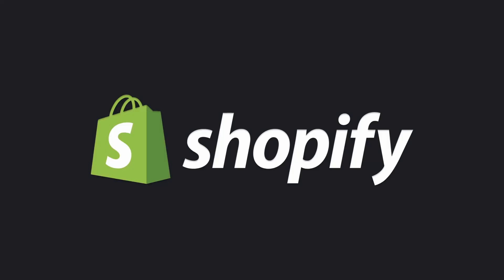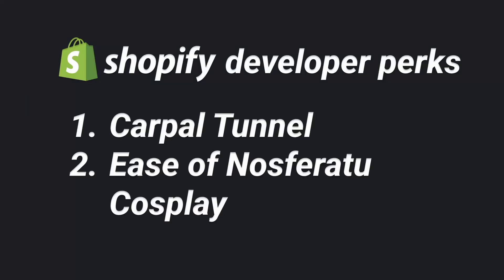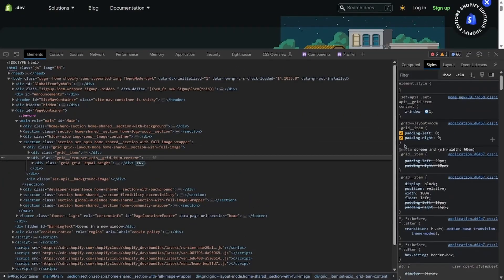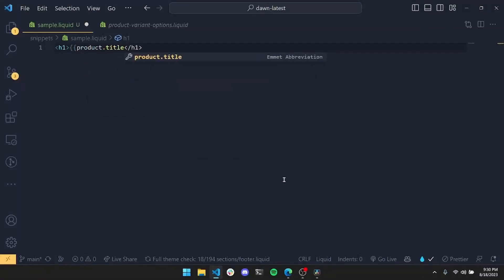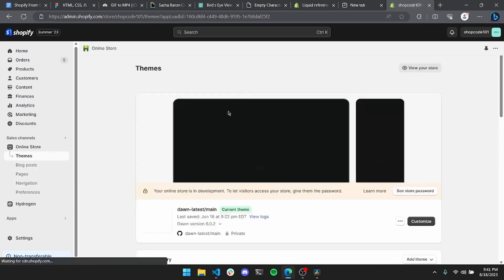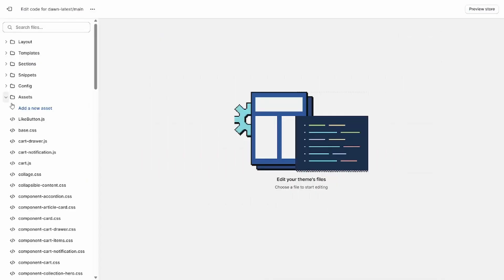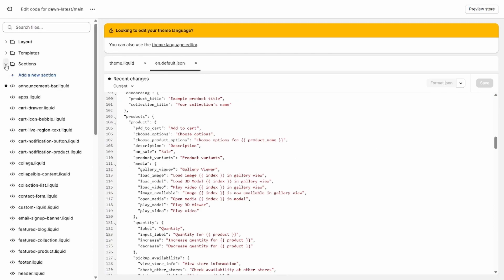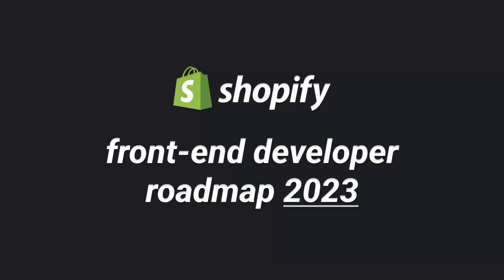Learn Shopify Development: Beginner's Guide 2024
Looking to become a Shopify developer in 2024 but not sure where to start? This comprehensive beginner's guide will walk you through the essential steps to kickstart your journey into Shopify front-end development. In this series, we'll cover:

Learning HTML, CSS, and JavaScript: The building blocks of web development.
- Mastering Liquid: Shopify's powerful templating language.
- Navigating the Shopify Admin Panel: Get comfortable with the backend of your store.
- Setting Up Your Shopify Store or Partner Account: Start practicing in a real environment.
- Understanding Theme Architecture: Learn how Shopify themes are structured and how to customize them.

Timestamps
0:00 Intro
0:44 Learn HTML, CSS & JS
1:15 Learn Liquid
1:35 Learn Shopify Admin Panel
1:52 Creating a Store/Shopify partner account
2:05 Theme Architecture
3:01 Outro